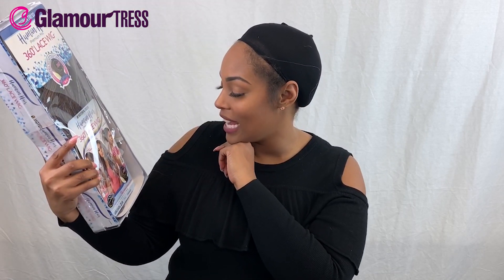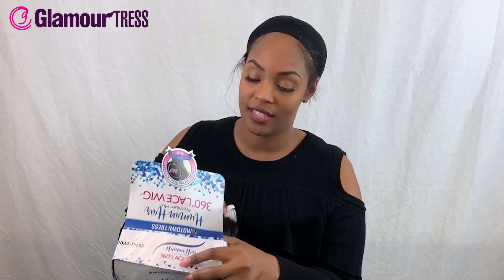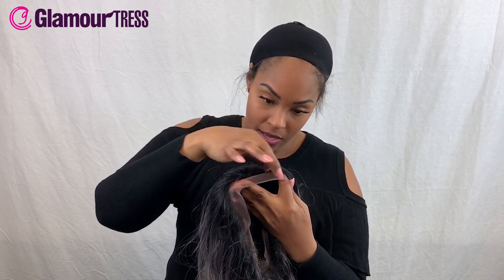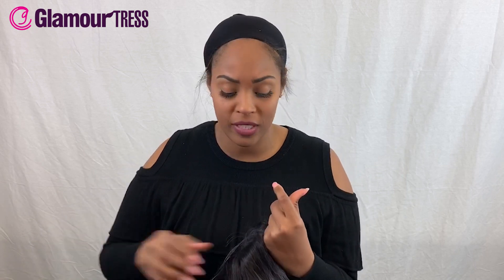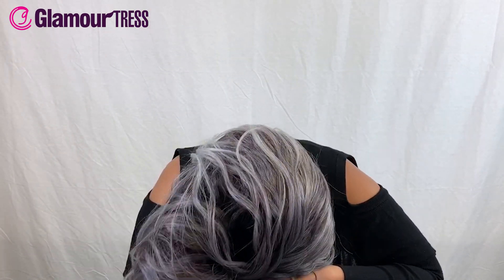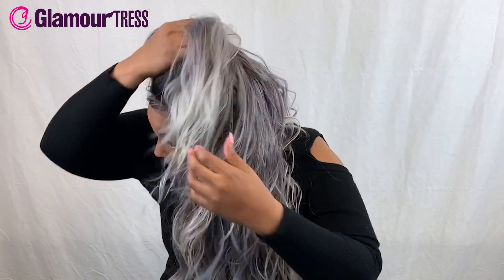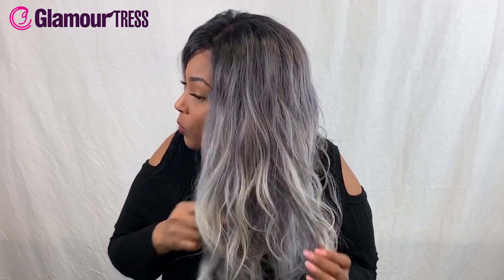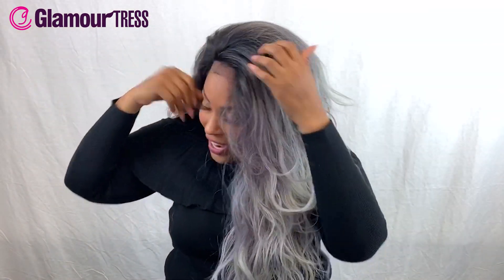Motown Tress Human Hair Blend 360 Lace Wig - HB360L.ZIA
Color: OT1B/ASHVIOLET